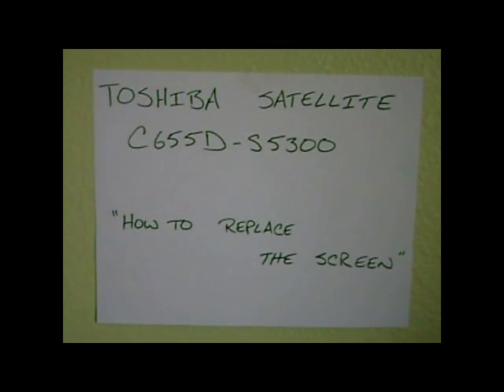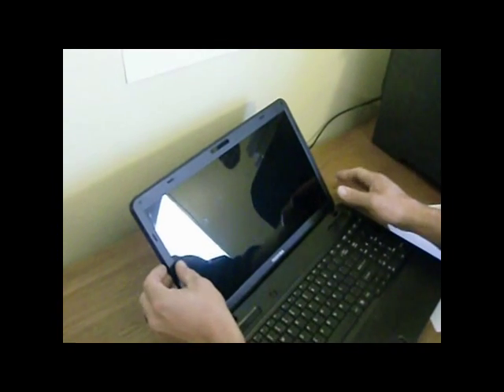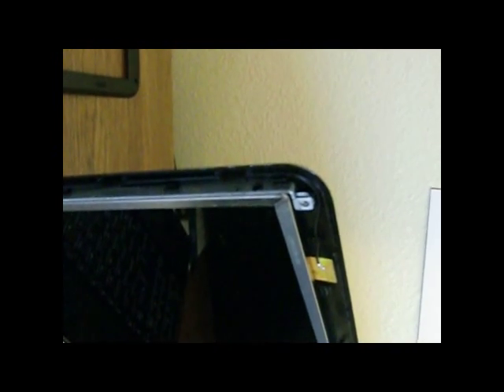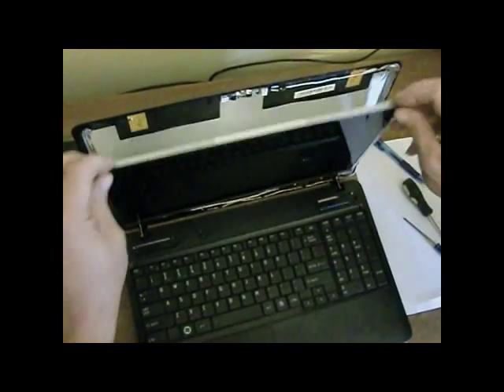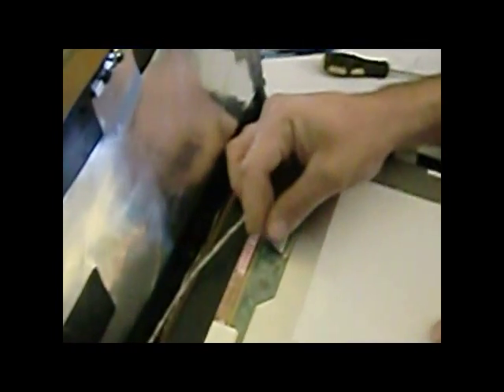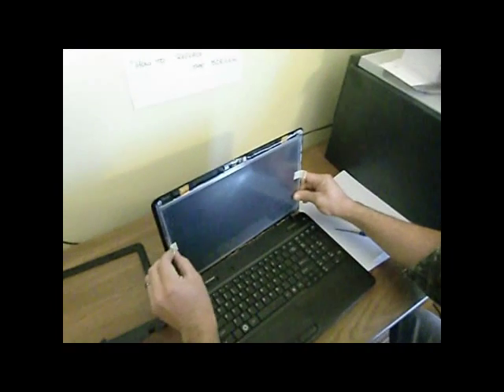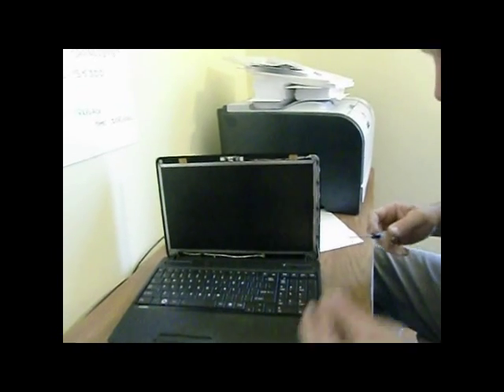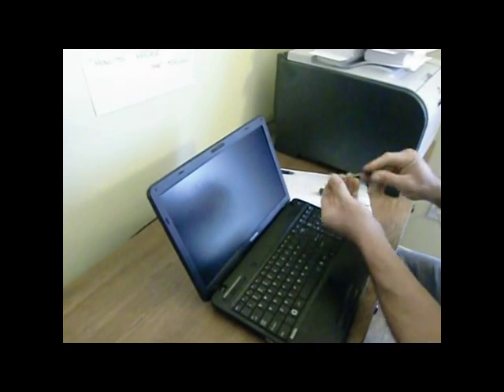Laptop screen replacement How to replace laptop screen - Toshiba Satellite C655D-S5300.wmv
Toshiba Satellite C655D-S5300

How to replace laptop screen